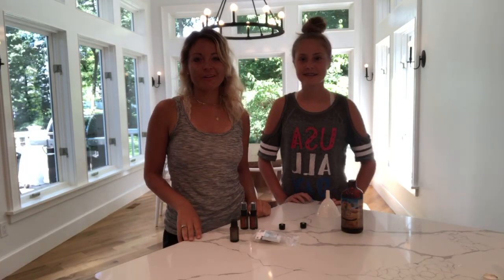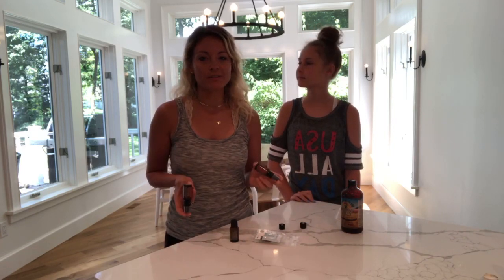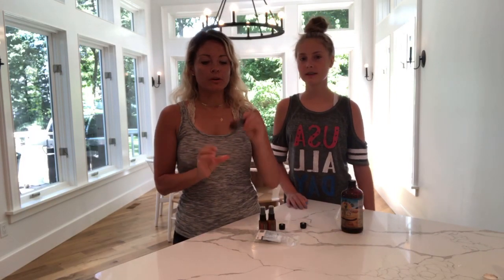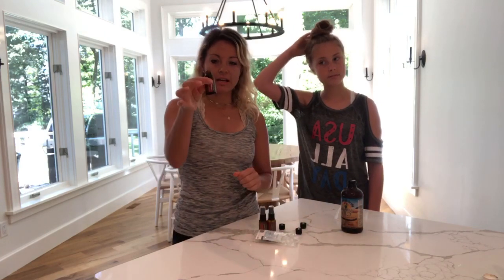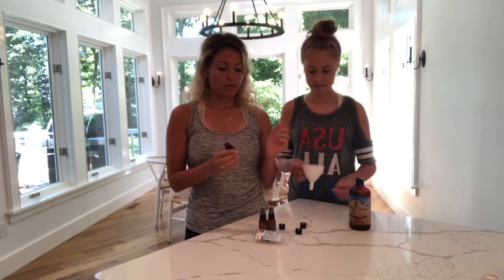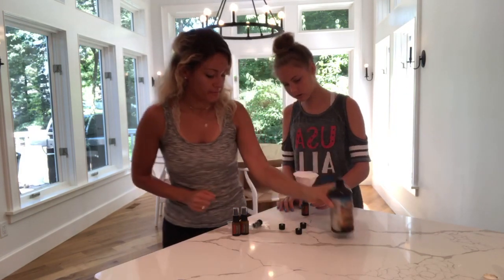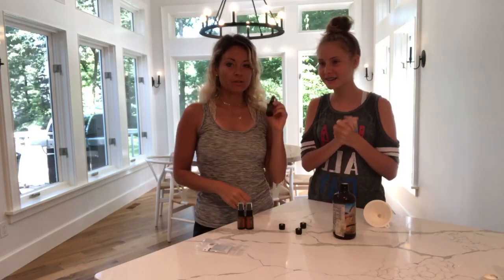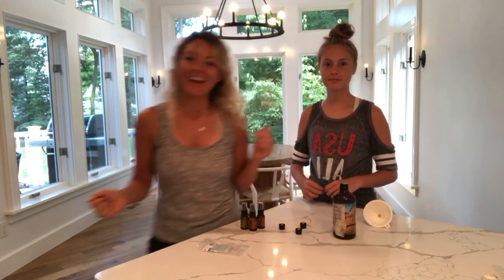DIY HACK ● NATURAL HAND SANITIZER ● ESSENTIAL OILS FOR MOMS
Spray Top Caps

📲 Want to Start a Business? Set up a Call with Me

*The information provided is not intended to diagnose or treat any medical or mental health condition. Please consult your healthcare provider. I share personal uses.*